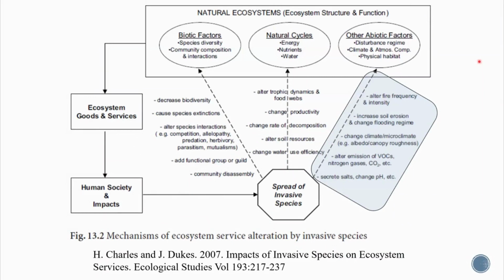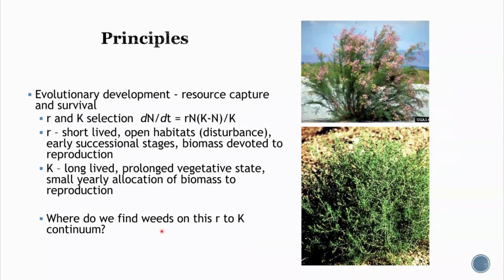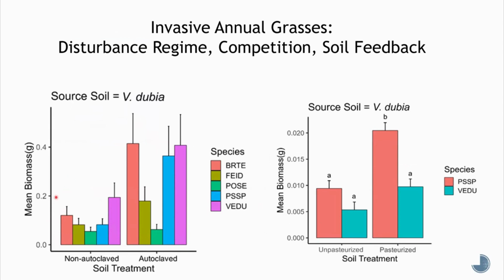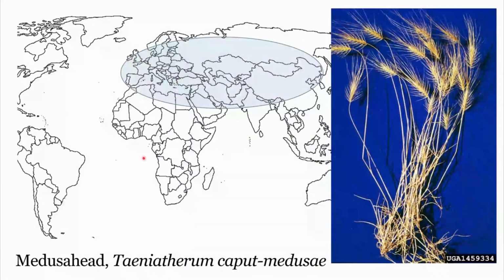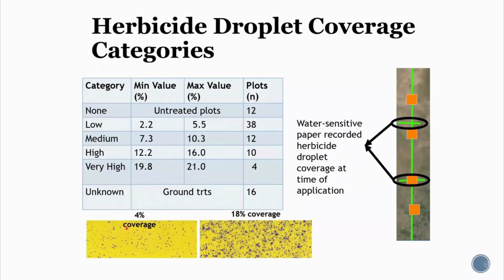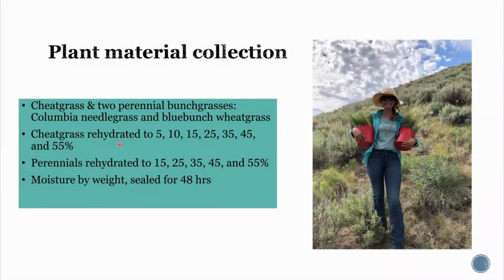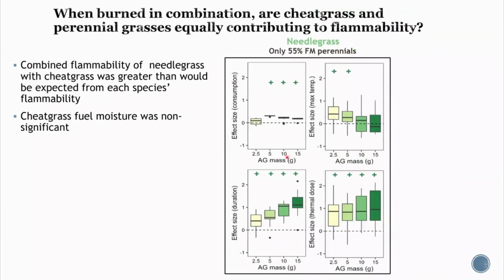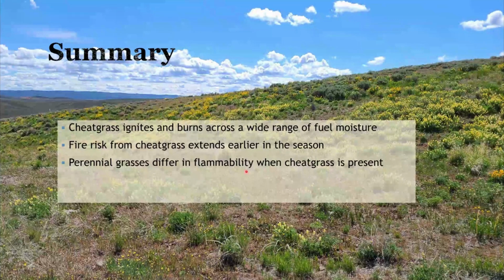Dr. Tim Prather - Managing for Disturbance and Annual Grasses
Dr. Timothy Prather is a professor at the University of Idaho in the Department of Plant Sciences. He conducts research and extension on invasive plant species biology and management in range and forest plant communities. He also serves as the senior associate director for the UI Rangeland Center. Within his extension program he administers the UI weed diagnostic lab that identifies plants statewide and is the author of the widely used bulletin on “Idaho’s Noxious Weeds”.

This presentation was recorded during the East Cascades Oak Partnership's September 2023 quarterly meeting.